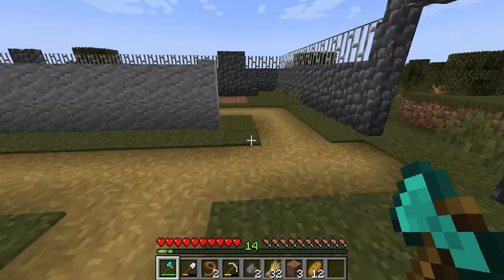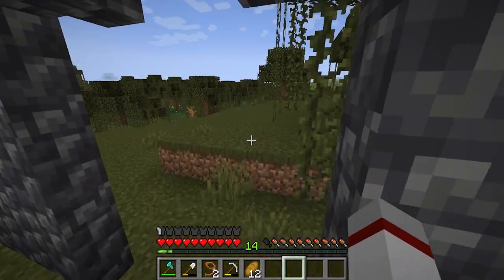Layout - Inator Craft SMP Season 2 - Part 6